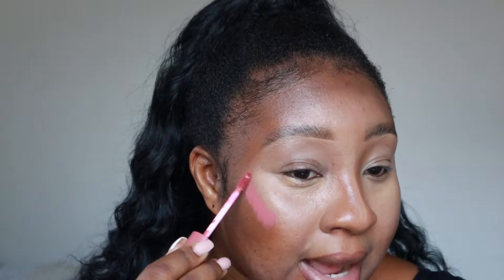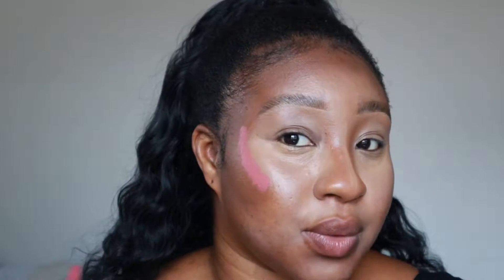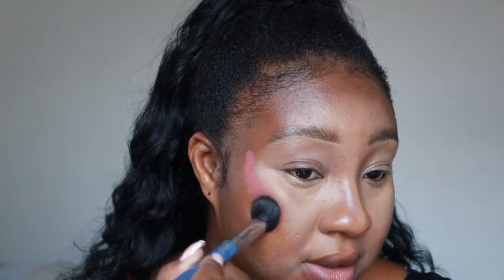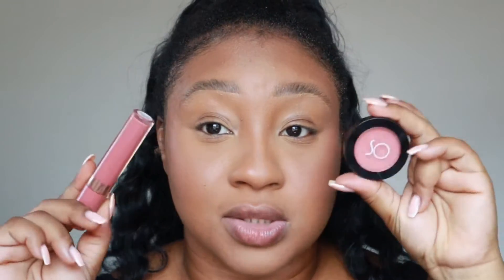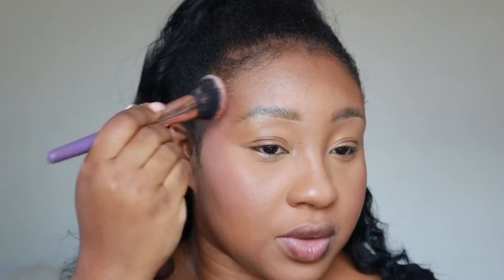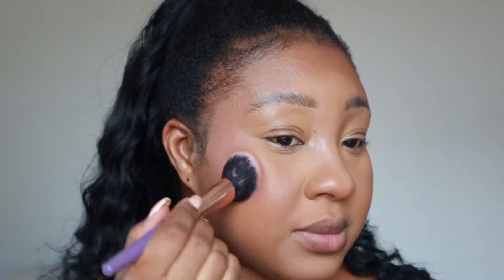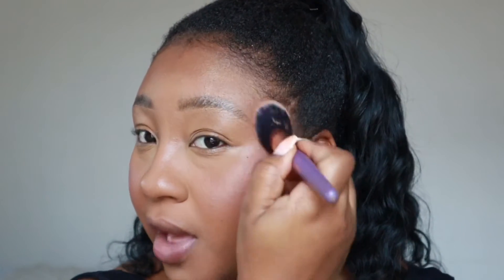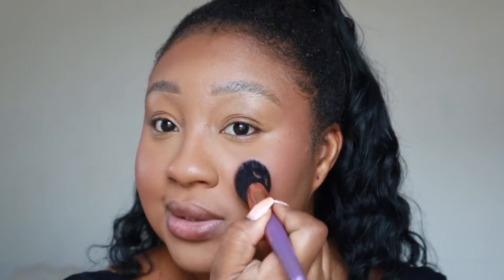How To Apply Blush